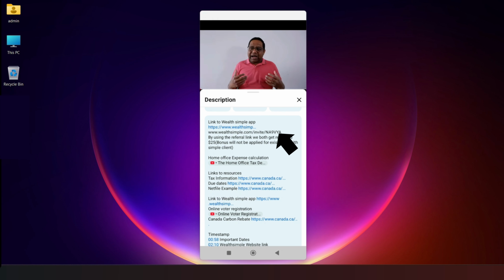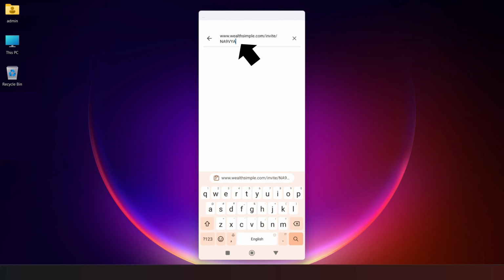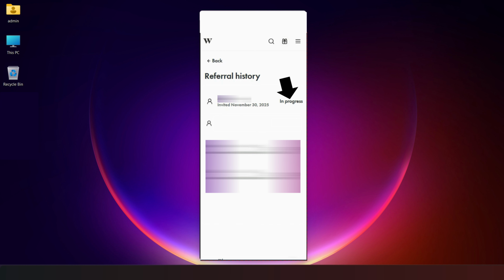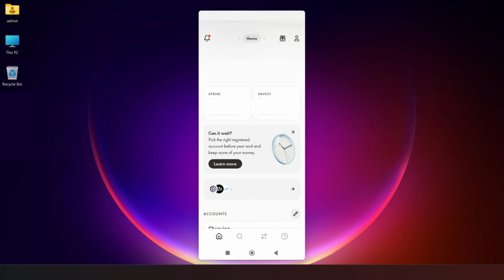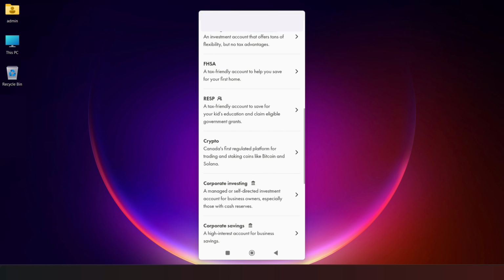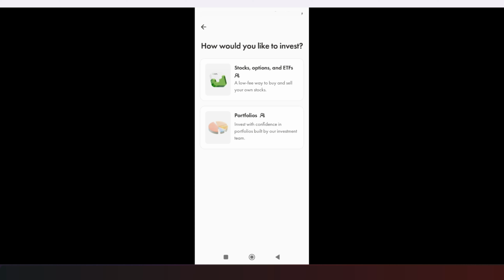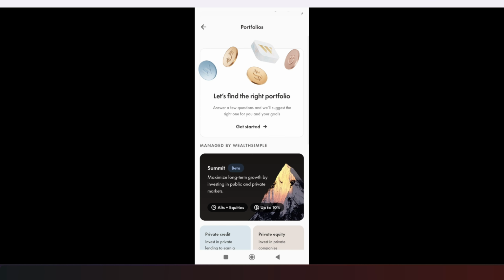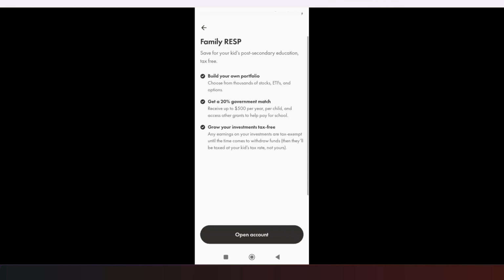RESP Setup in Canada | How to Start a Registered Education Savings Plan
In this video, I show you how to set up an RESP (Registered Education Savings Plan) in Canada, step by step.

This tutorial focuses only on opening and registering the RESP — from creating the account to completing the setup.
👉 No investment strategies, contribution planning, or government grant tips are included in this video.

What you’ll learn in this video:

Creating an RESP account

Choosing the type of RESP

Completing identity verification

Understanding the basic RESP setup process

Successfully opening your RESP

What this video does NOT cover:

Investing inside the RESP

Canada Education Savings Grant (CESG) strategies

Tax or contribution planning

📌 Future videos will cover investing, contribution tips, and maximizing grants.